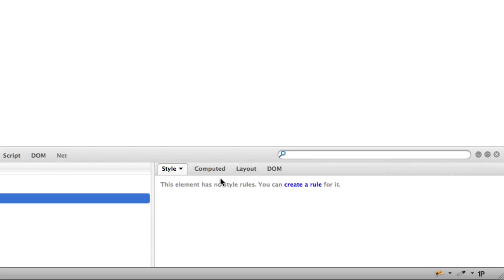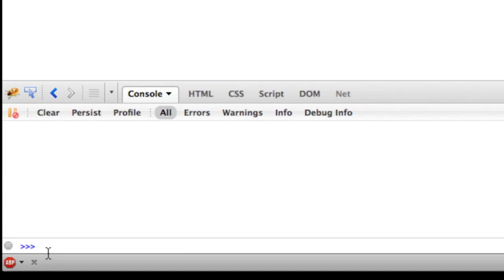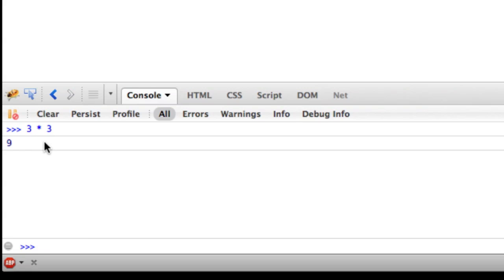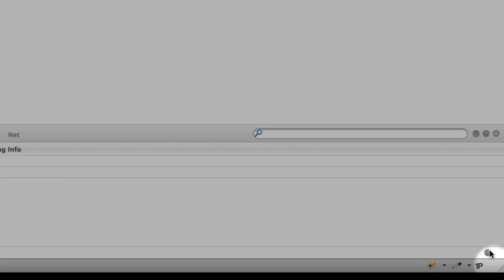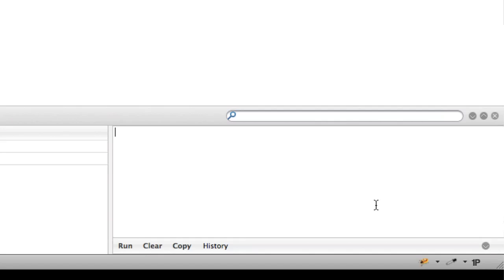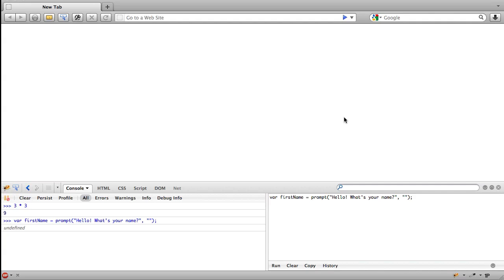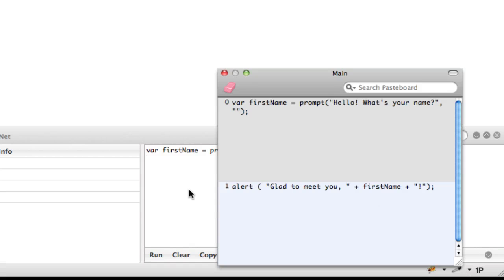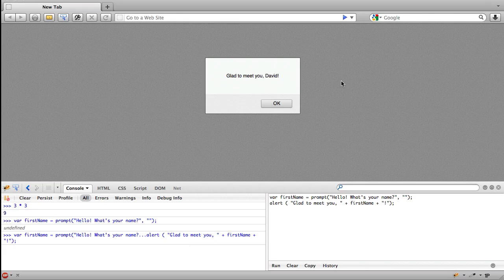Firebug for Learning JavaScript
A 3-minute introduction to using the Firebug plugin to speed up your learning of JavaScript